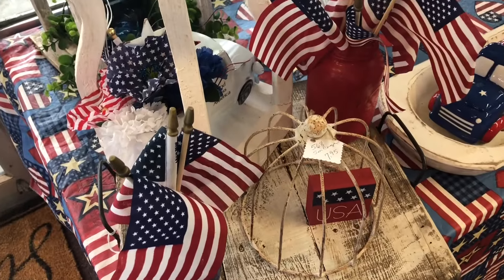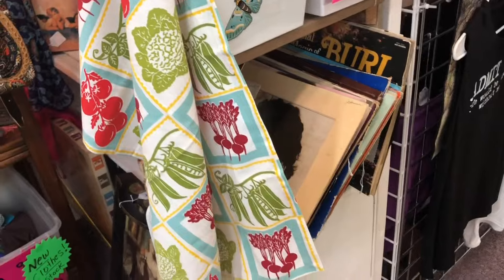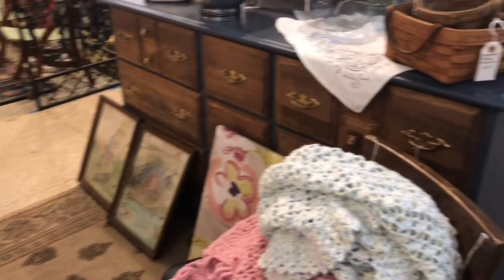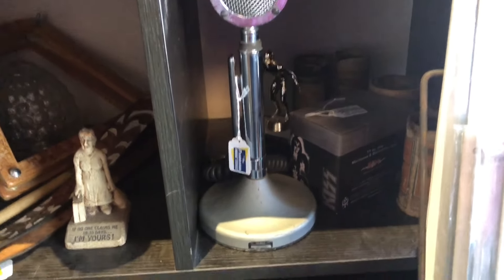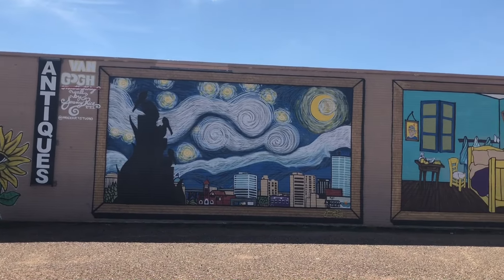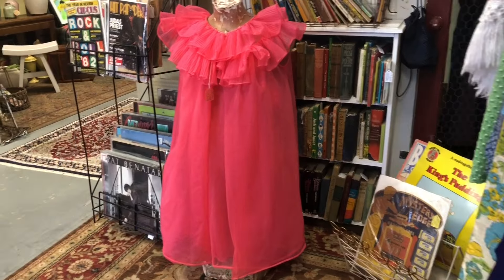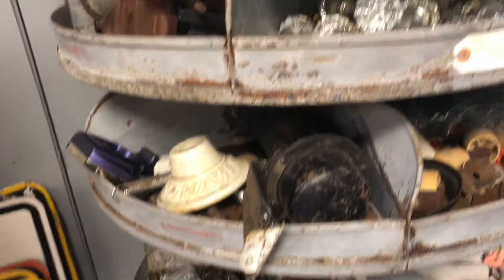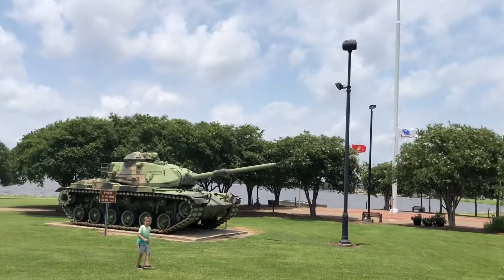Thrift, Vintage, and Antique Shopping in South Louisiana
We were in south LA recently and I took the time to do some vintage, thrift and antique shopping.